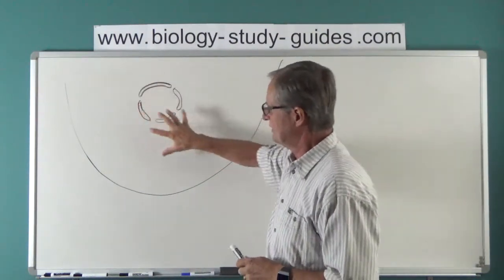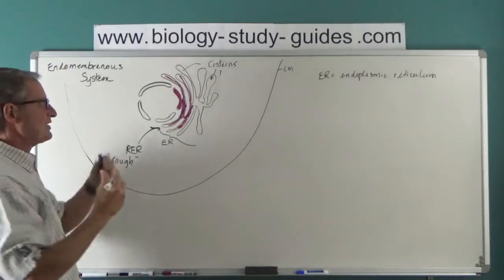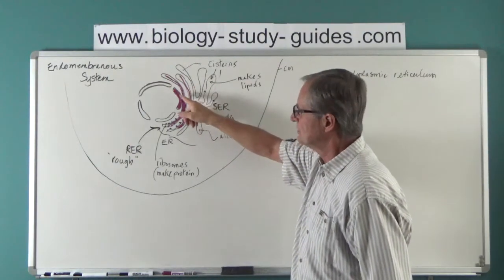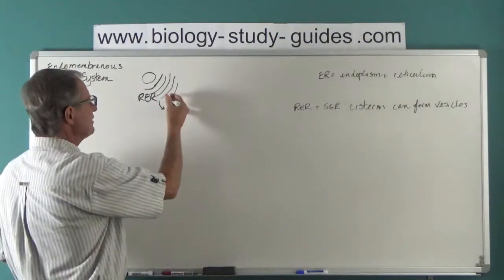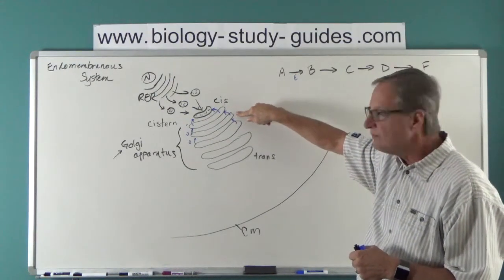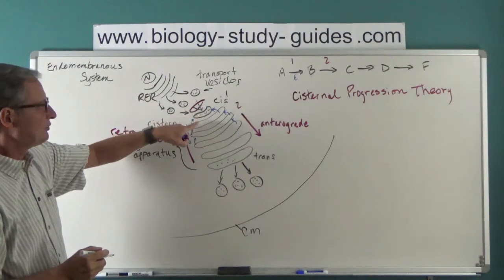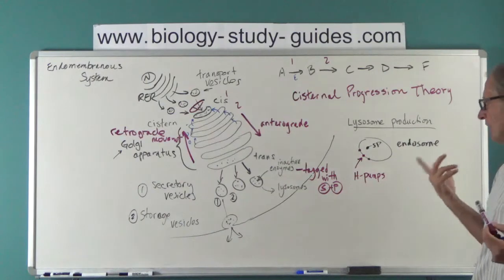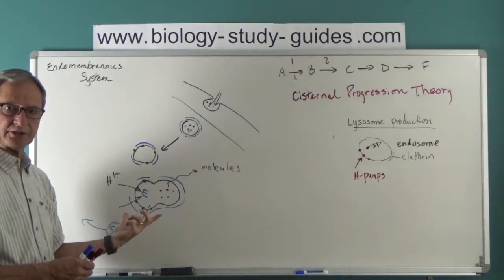Inquiry into Eukaryotic Cells - Part 2: The Endomembranous System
Biology teacher Roger Prior guides his viewers to an understanding of the internal membranous structures in eukaryotic cells. He begins with an explanation of the relationship of the endoplasmic reticulum to the nuclear membrane and describes the ER as having various regions depending on cell type and specialization. He goes on to link the vesicles that the ER produces to the Golgi apparatus. His description of the function of the Golgi apparatus includes the Cisternal Progression Model. Roger ends this video by detailing the possible functions of the final vesicles produced by Golgi apparatus, including the formation of lysosomes.